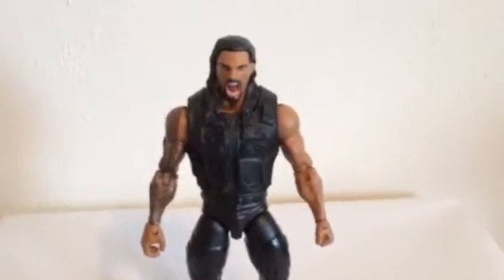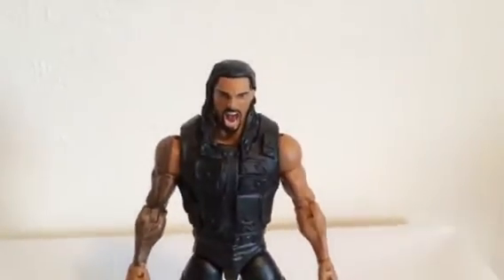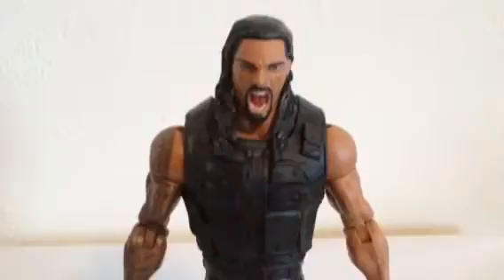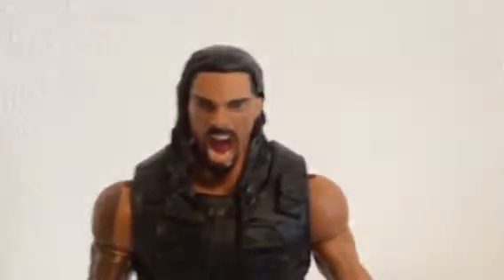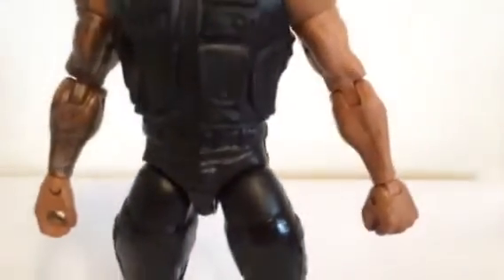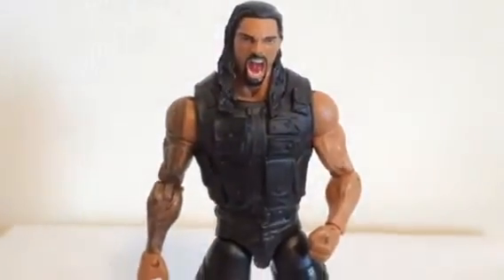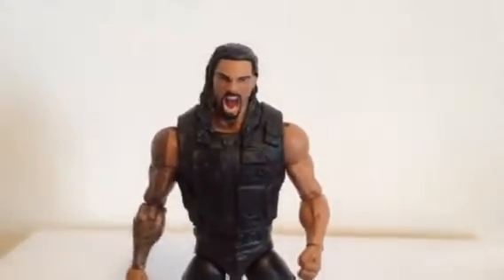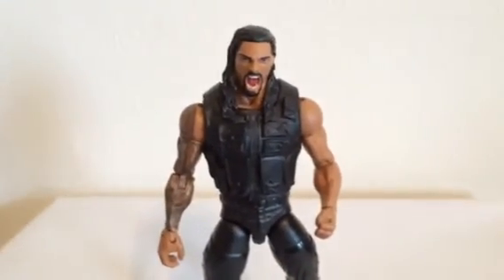wwe custom-made figure Roman reigns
Mattel collectibles
Mattel.com
Toys collectibles channel

Be part of my fan page on Facebook at toys collectibles channel